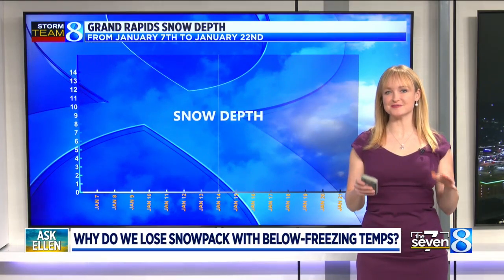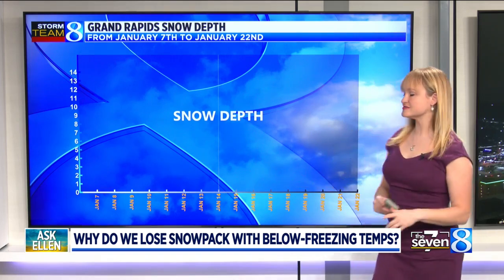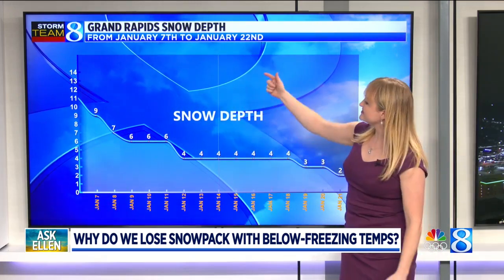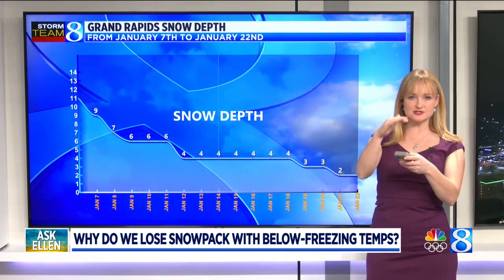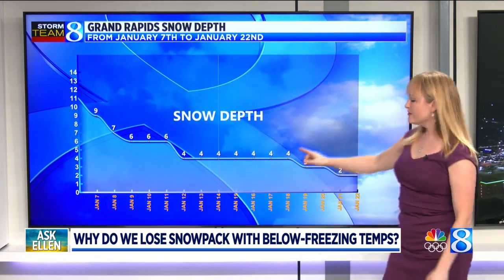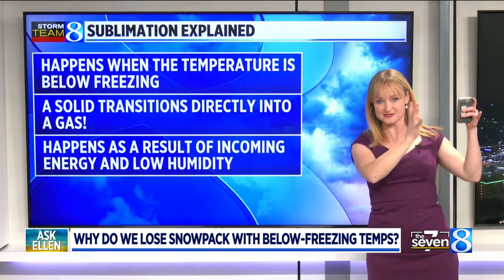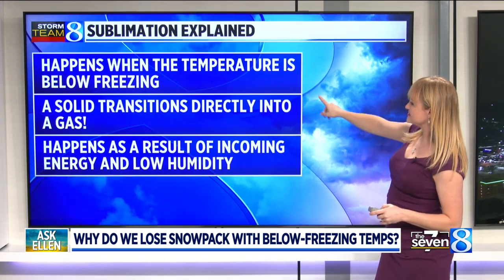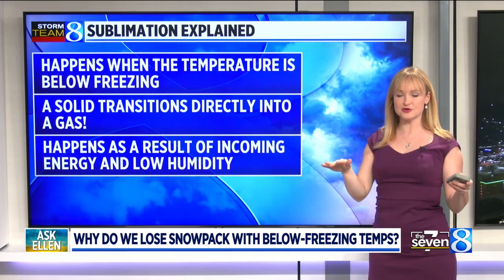Ask Ellen: Why do we lose snowpack with below-freezing temps?